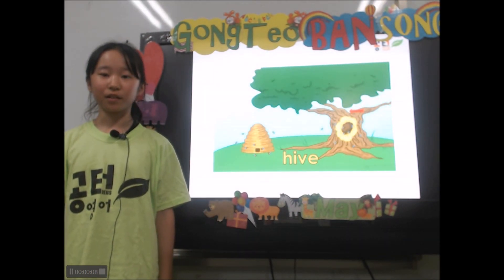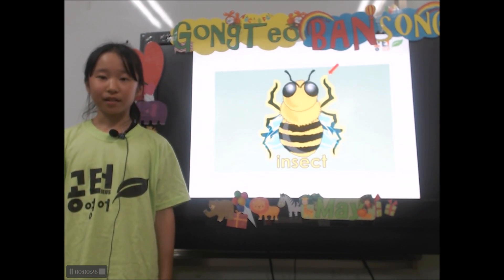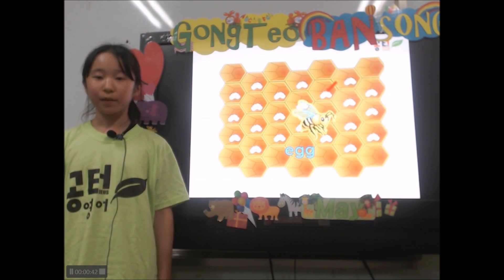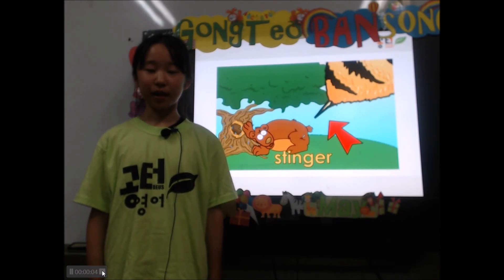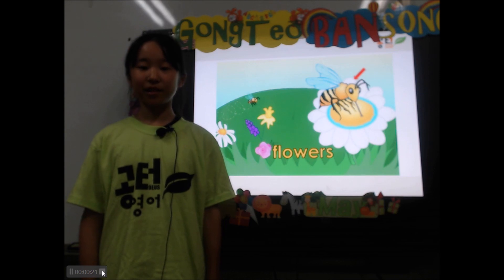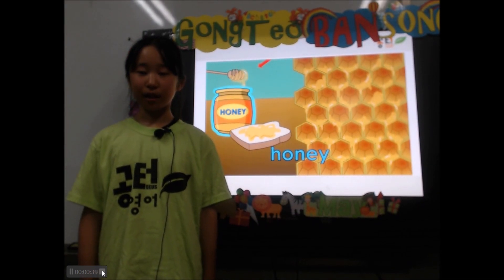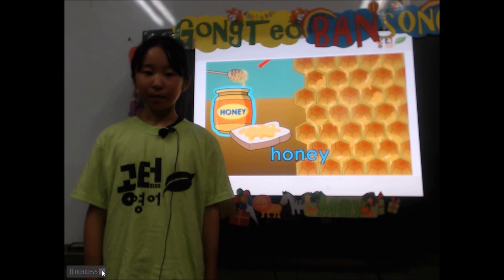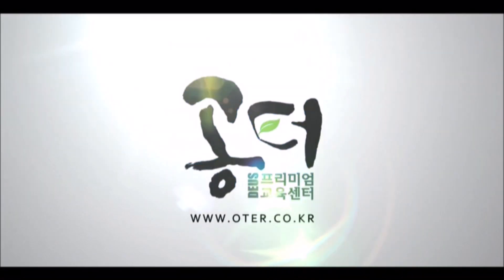201905 공터 반송센터 김민서